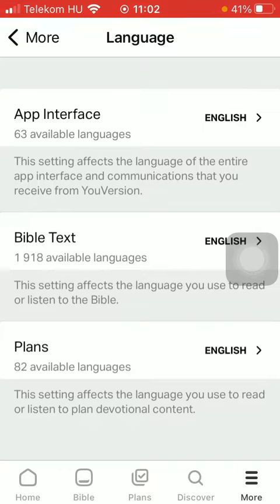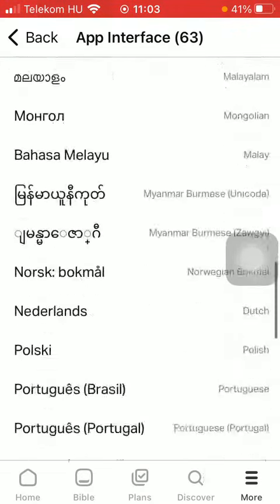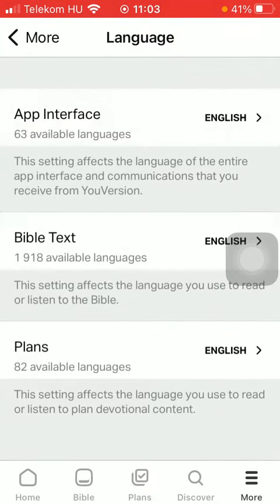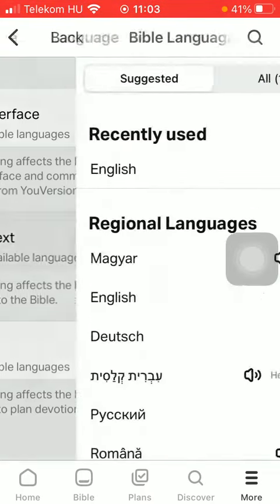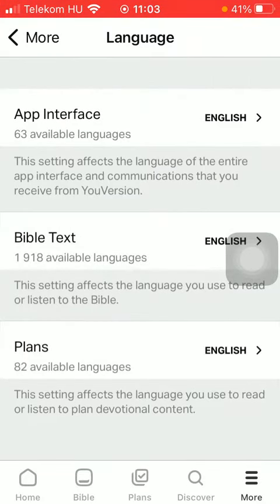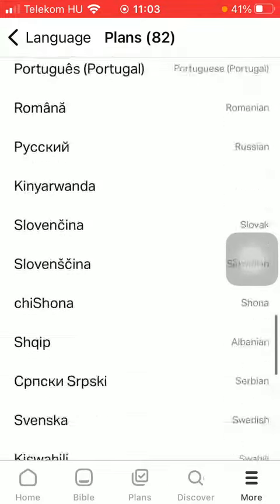How to change the language on Bible?